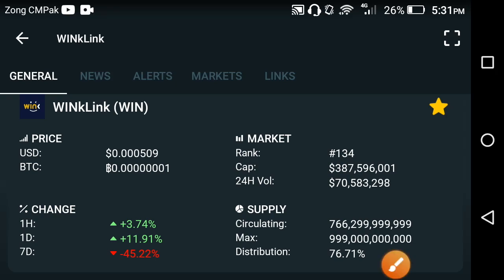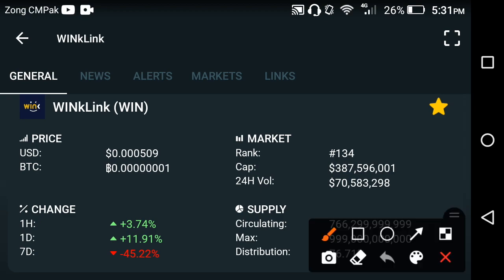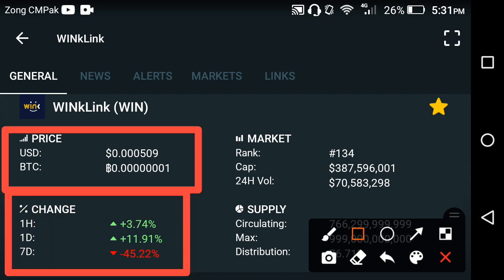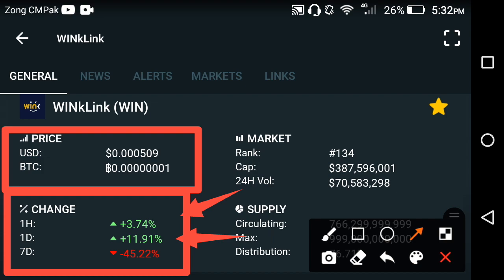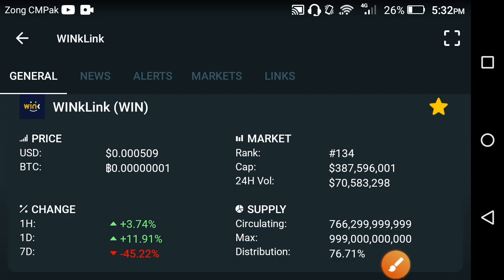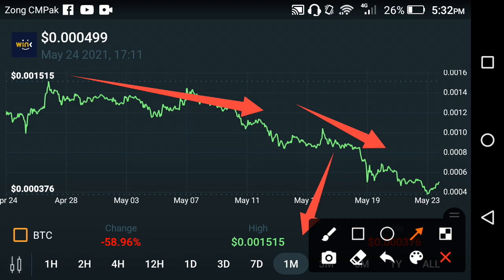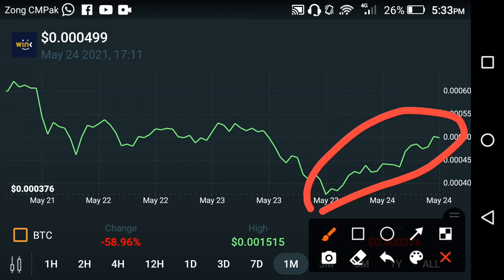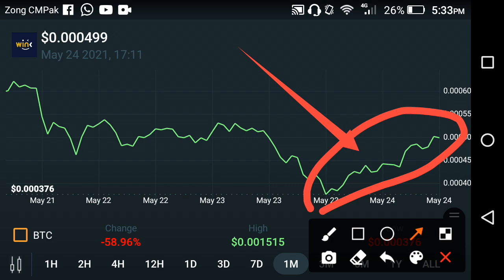Winklink urgent update! || Winklink price prediction || Wink news today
In this Video i am gone to show you Winklink Latest News today || wink price today || Wink price prediction

We Uploading following types of videos:
1) Andriod Apps , Andriod Problem , Andriod Tips and tricks
2) Computer Helps ANY kind of Related Pc Apps , softwere , Online Web and Social Problem.
3) YouTube Related For Example Channel Growing , channel Monetization , Tips and Tricks for viral video.
4) Andriod Apps Review
5) All Social Media Growing , Problems , Tips and tricks Etc.
Some Extra

YouTube Promotion
2) COMMENT ( Random comment )
3) SEE EVERY DAY MY CUMMUNITY POSTS

2 ) How to gain subscribers fast | How to Get subscribers on YouTube | increase subscribers fast 2021

3 ) New Earning App 2021|| How to Make Money Online || Watch videos Earn money || Easy way to earn money

4 ) New Earning App 2021/ Watch video earn money / Money Time app sy paise kaise kamaye

Made By
Adil Khan Brother i am gone to show you Ecomi Update : Prediction ,Target , Opinion || Urgent News today || Ecomi crypto

1) Andriod Apps , Andriod Problem , Andriod Tips and tricks
2) Computer Helps ANY kind of Related Pc Apps , softwere , Online Web and Social Problem.
3) YouTube Related For Example Channel Growing , channel Monetization , Tips and Tricks for viral video.
4) Andriod Apps Review
5) All Social Media Growing , Problems , Tips and tricks Etc.
Some Extra

YouTube Promotion
2) COMMENT ( Random comment )
3) SEE EVERY DAY MY CUMMUNITY POSTS

2 ) How to gain subscribers fast | How to Get subscribers on YouTube | increase subscribers fast 2021

3 ) New Earning App 2021|| How to Make Money Online || Watch videos Earn money || Easy way to earn money

4 ) New Earning App 2021/ Watch video earn money / Money Time app sy paise kaise kamaye